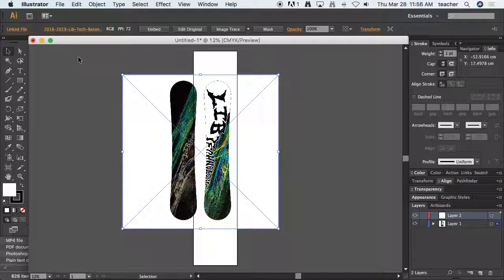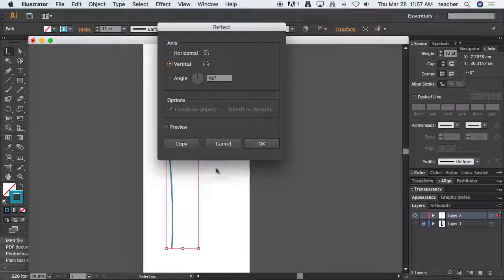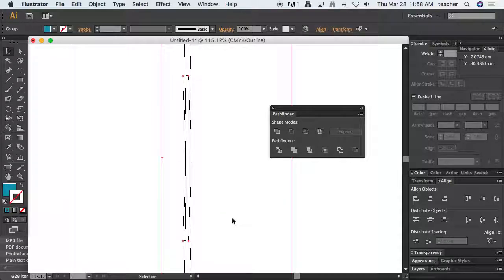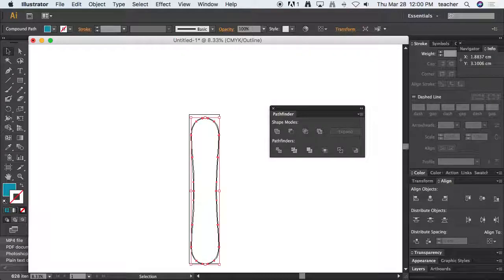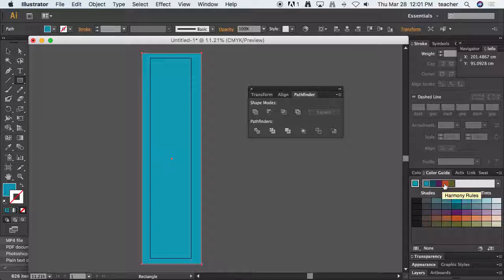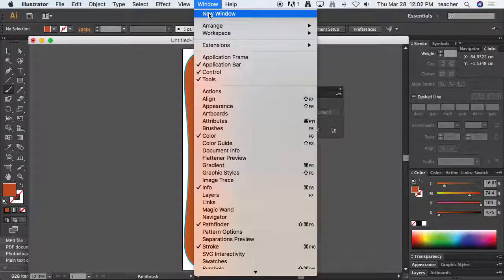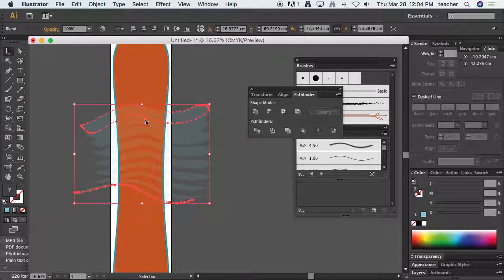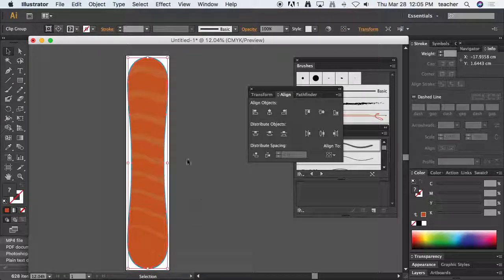illustrator print prototype snowboard start up